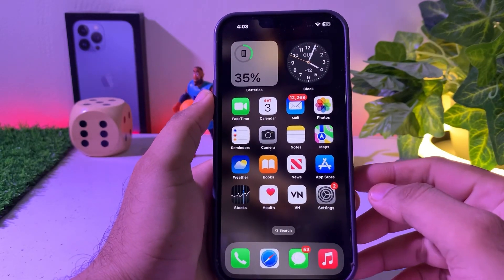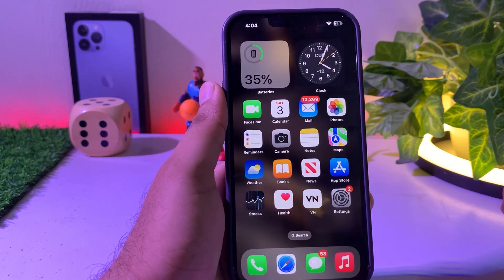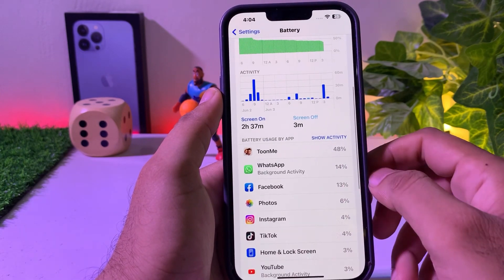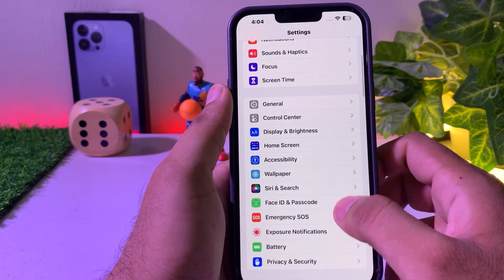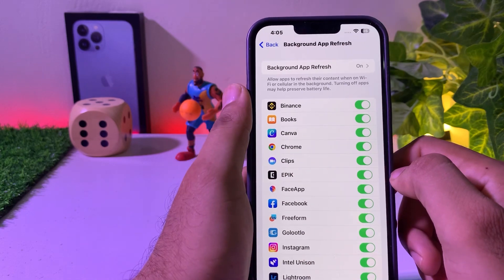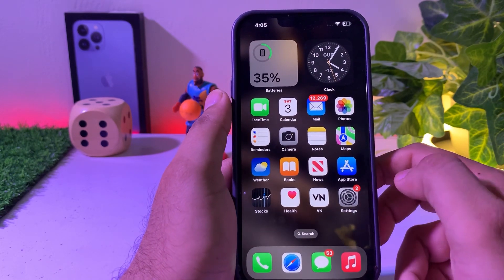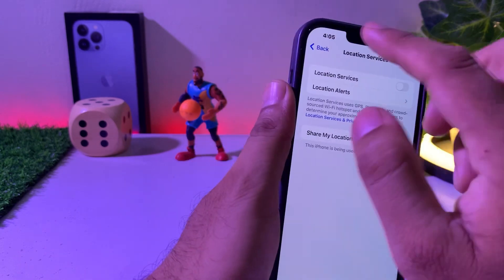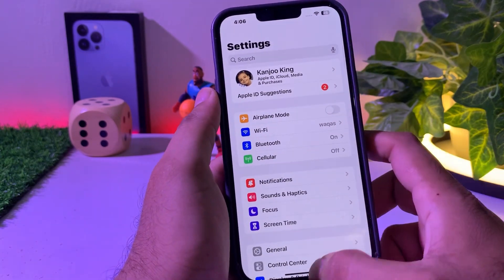Fix iOS 16.6 Beta 2 Battery Draining Very Fast On iPhone After Update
In this video I’m going to show you how to fix iPhone battery draining very fast after update iOS 16.6, beta two after watching this video you can easily fix that issue.